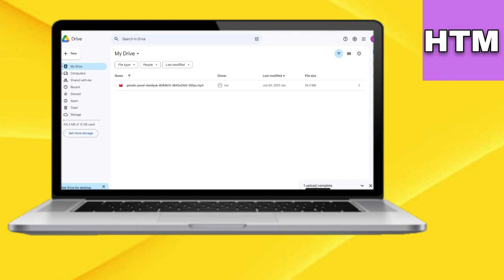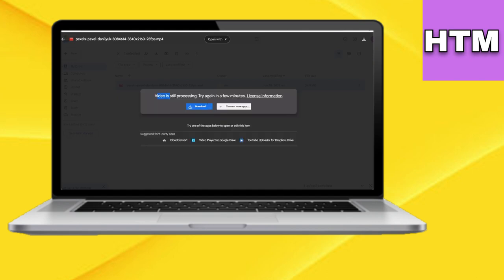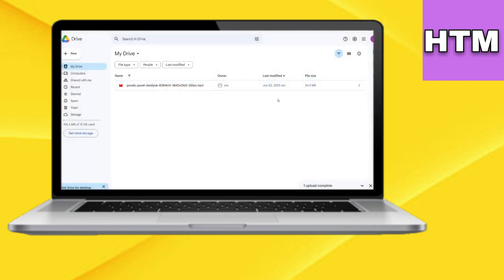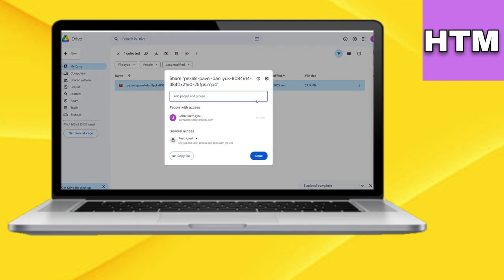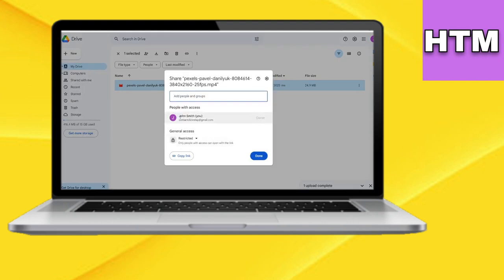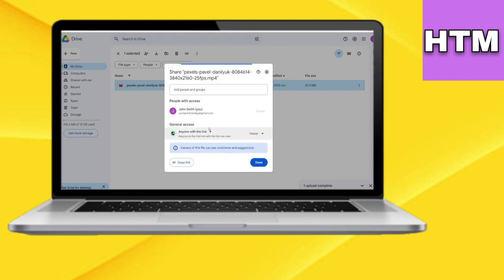How To Upload A Video To Google Drive And Share Link 2025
In this video, I show you how to upload a video on Google Drive and share the link with other people. This is a step by step guide that is easy to follow.
How to upload video to Google Drive

Upload video to Google Drive

How do I upload a video to Google Drive

How to upload a video to Google Drive and share

How to upload video to Google Drive on phone

How to upload video to Google Drive on Android

How to upload video to Google Drive on iPhone

How do I upload a video to Google Drive on mobile

How to share video link from Google Drive

How to share Google Drive video link

How do I share a video link on Google Drive

How to send a Google Drive video link

How to share a video on Google Drive with others

How to upload and share video on Google Drive

How do I upload and send a video through Google Drive

How to upload large video file to Google Drive

How to share Google Drive video link without permission

How do I share a Google Drive video without login

How to make Google Drive video public

How to upload and share video on Google Drive without losing quality